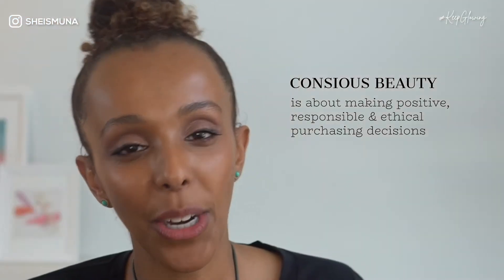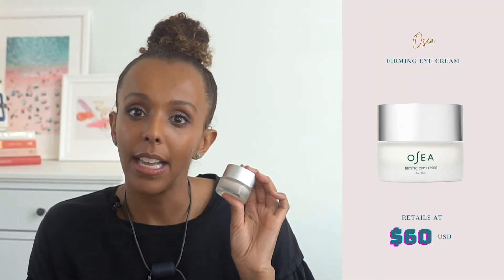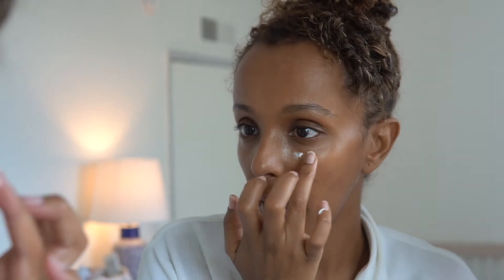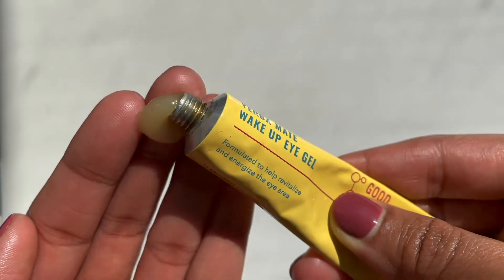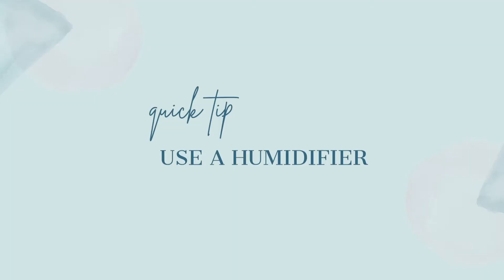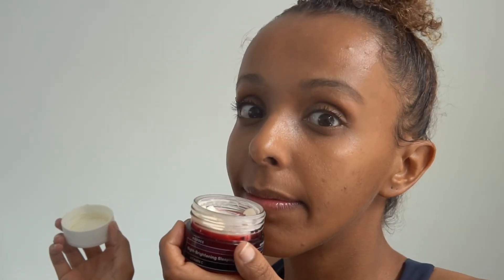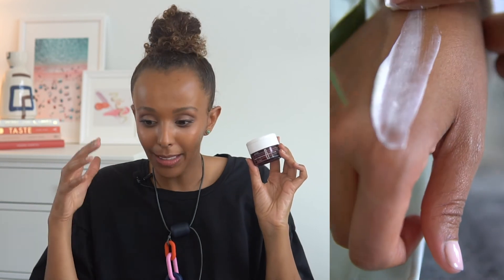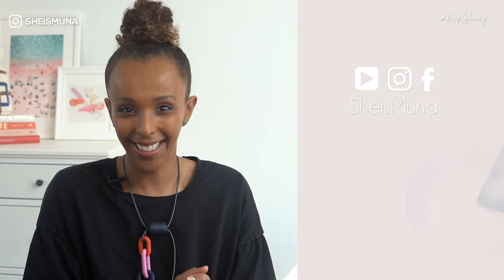Hydrating Creams for Face, Eyes and Body in Winter | On The Glow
Hello lovelies, welcome to On the Glow,. Here are my top creams and moisturizers for the face, eyes, and body. Let’s lock in moisture and get our glow on for winter!  To prevent dry winter skin here are my go-to clean beauty moisturizers and SPFs for the face, eyes, and body that have kept me and will continue to keep me hydrated and nourished throughout the season.
You’re here to discover your glow through skincare, wellness, and beauty and I’ve got you covered.

Also, I want to share that video is not sponsored and all opinions are my own. Products with an asterisk were gifted.

* Fresh - Lotus Youth Preserve Eye Cream $45 usd
Yerba Mate Wakeup Eye Gel $6 usd
* Osea Firming Eye Cream $60 usd
* The Belif - The True Cream Aqua Bomb 50 ml - $38 USD
Embryolisse - Lait Crème Sensitive –  3.38 Fl.oz $30
* Korres - Wild Rose Night-Brightening Sleeping Facial $48
Pipette Relaxing Lotion for $14 usd + Baby Lotion for $10 usd.

Tip for you - I think it’s nice to invest in a humidifier to maximize moisture indoors. I usually run mine at night, while the heater is on. This is a great solution so that heat doesn’t suck out all the moisture in my skin.

++ Connect with Muna ++
Muna Ismail is a Certified Health Coach, Makeup Artist, long-time Creative Producer, and On-Air Personality.